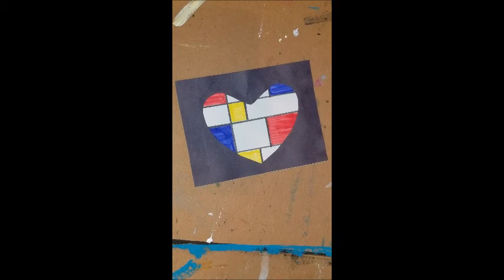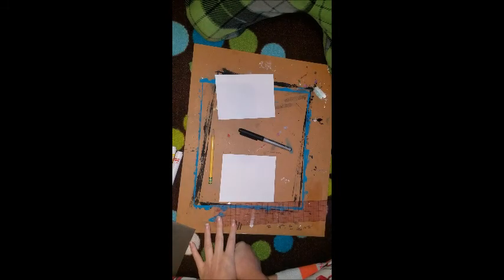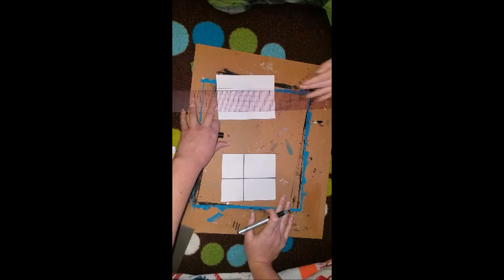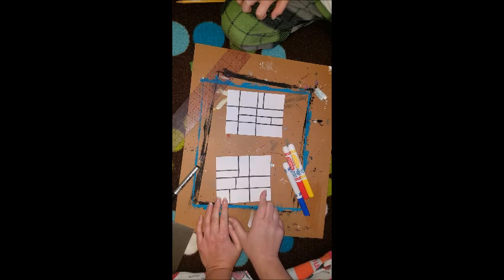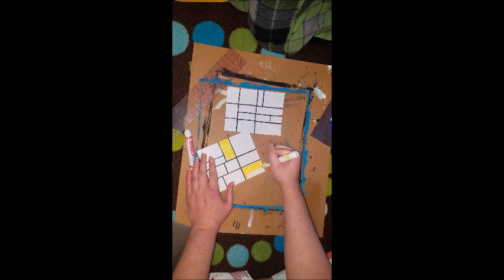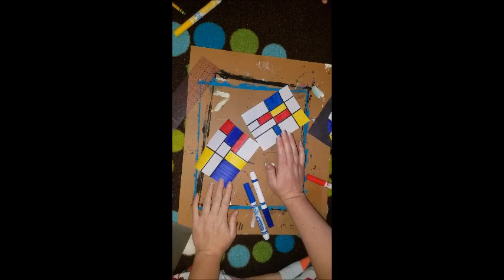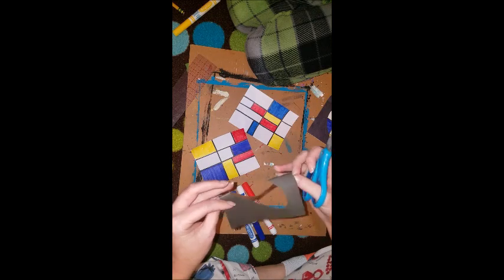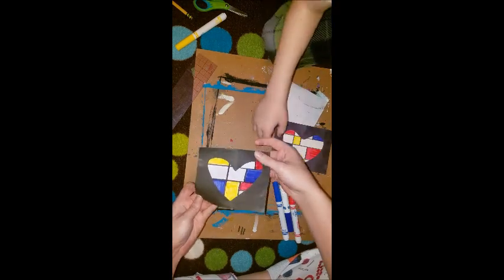How to make a Mondrian inspired Valentine's day heart!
Follow us step by step as we teach you how to make your own Mondrian inspired Valentine's day heart! Learn more about the artist Mondrian and his style of art. This is a great art project/ Valentine's Day Craft!

Get the full lesson and free printables @